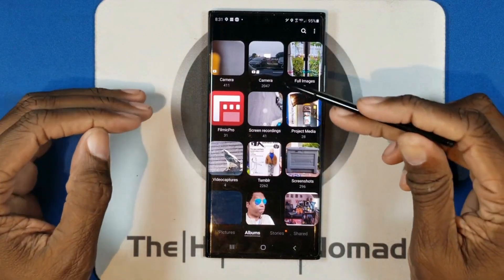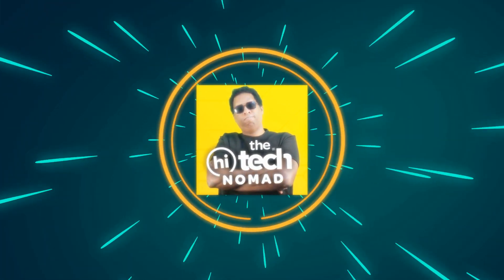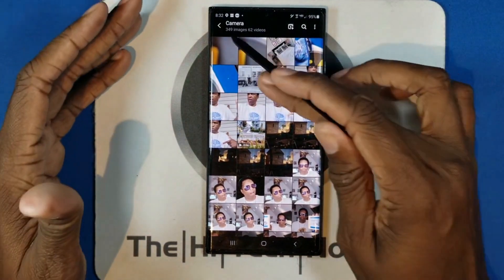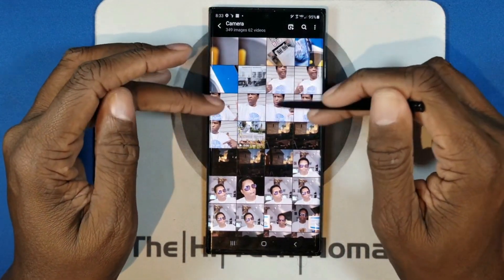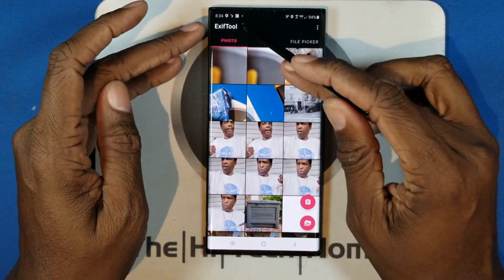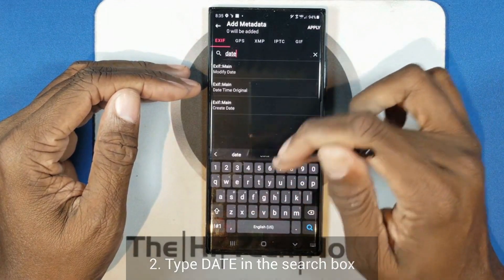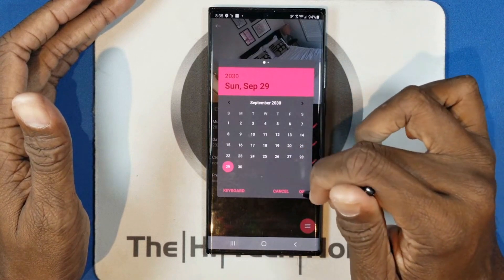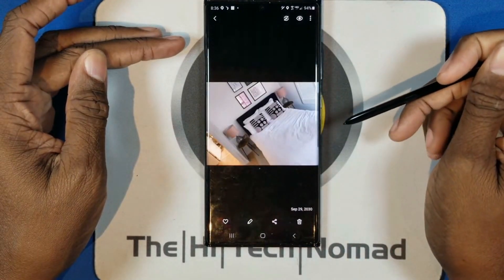How To Set Default Thumbnail For Samsung Gallery : Note 20 / Note 20 Ultra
How to set default thumbnail for Samsung gallery is a question I've asked for a long time and now there is an answer, sort of. This will work on Note 20 Ultra, Note 20, Note 10, S20 in fact almost any Samsung phone!!!

Or for those looking for

album thumbnails Samsung gallery

I'll show you a workaround to allow you to have a NEVER CHANGING thumbnail for your Samsung Gallery albums.

Orman Beckles

1 Beacon Street, 15th Floor